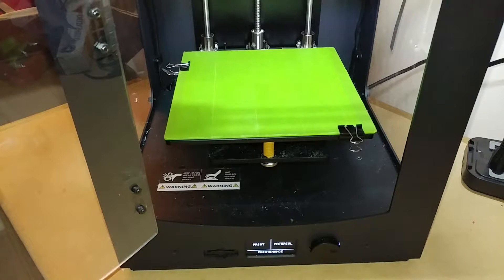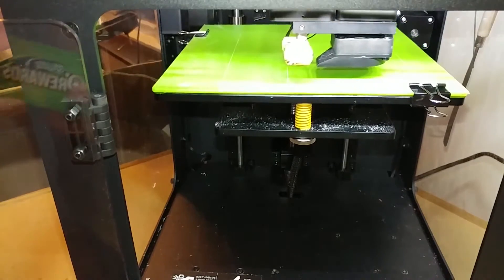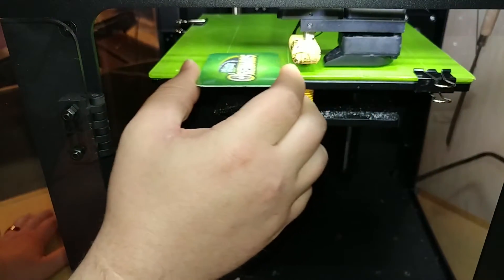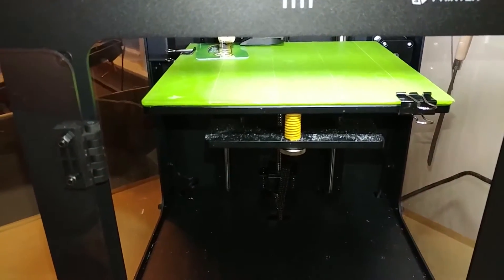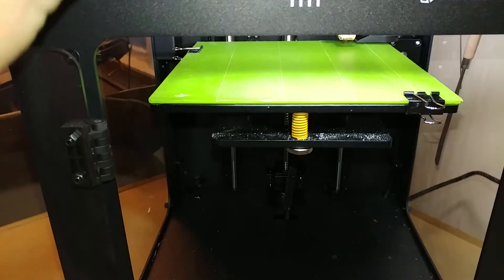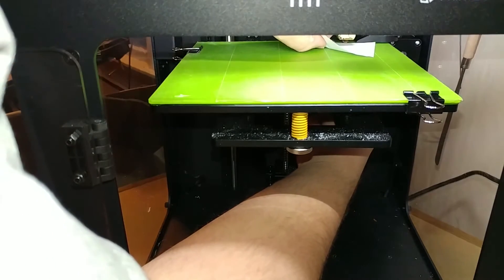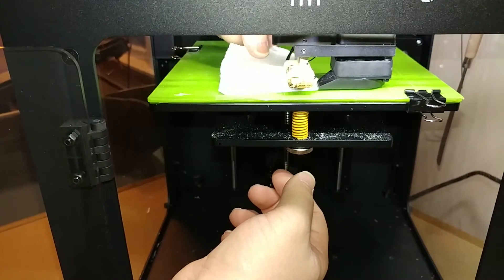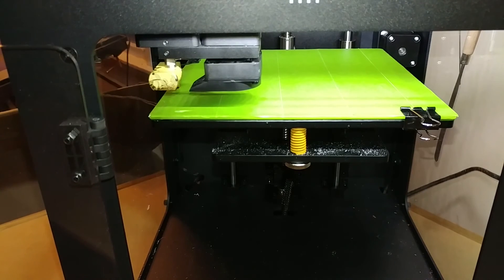3D Printer 101: How to level the bed on Monoprice Maker Ultimate 3D Printer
Video editing Program:
Cyberlink PowerDirector 15 Ultimate
Use to make 3d printed parts:
Maker Ultimate 3D Printer
Recording camera’s:
Logitech C922x Pro Stream Webcam
LG V20 Android Smartphone
Lighting used:
16.4ft 12V Flexible LED Light Strip